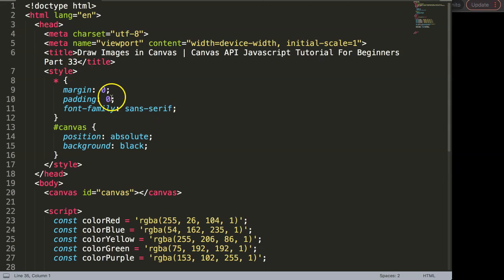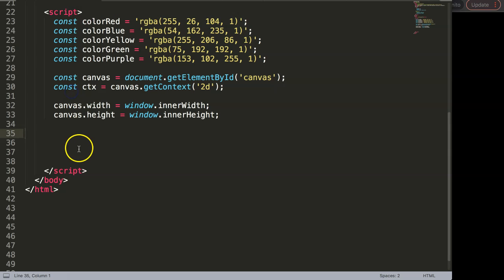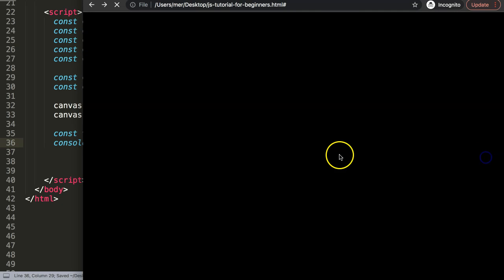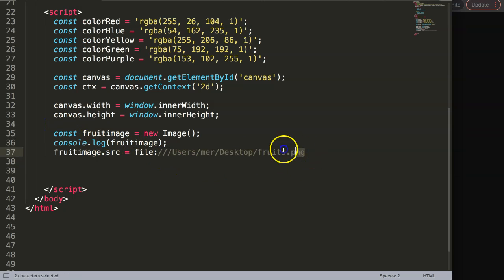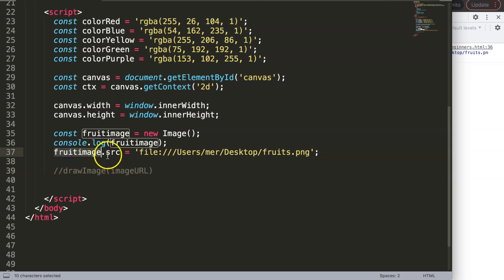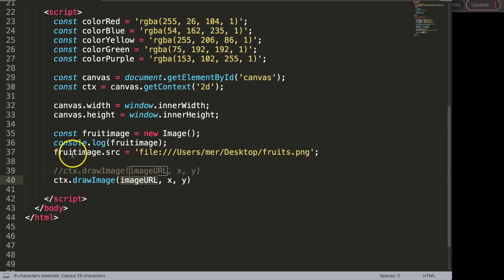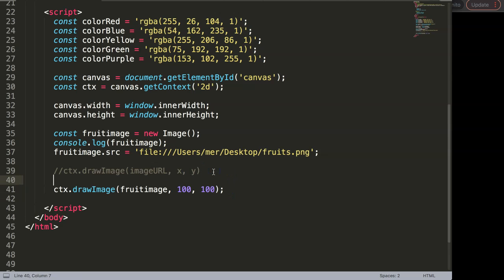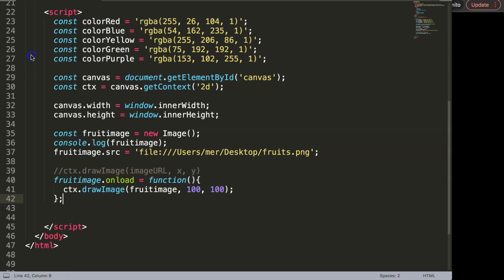Draw Images in Canvas | Canvas API Javascript Tutorial For Beginners Part 33